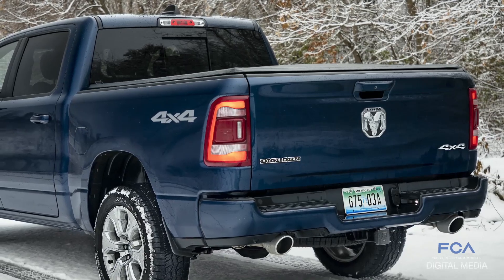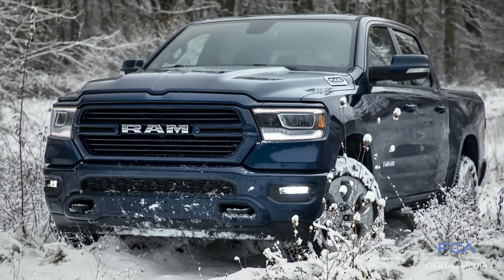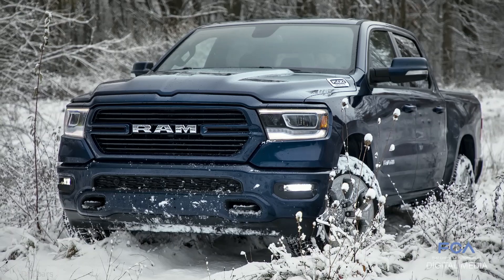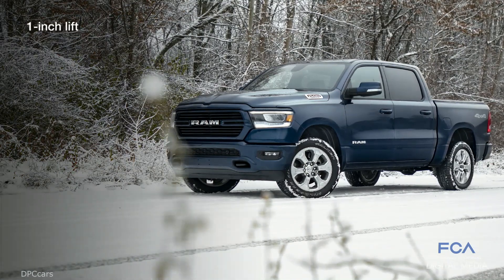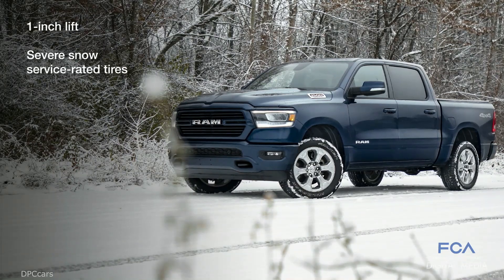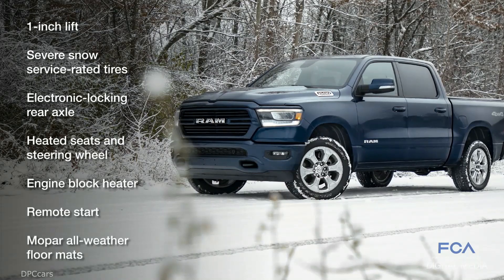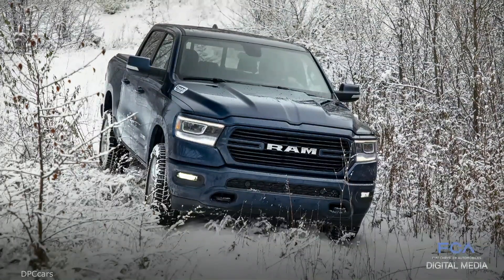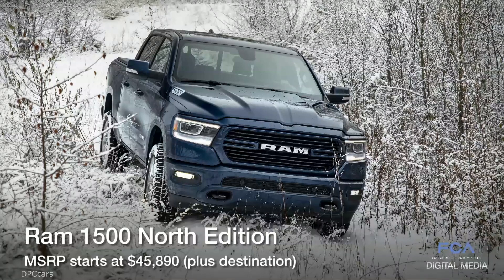2019 Ram 1500 North Edition Truck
As Old Man Winter prepares to move in, Ram readies drivers with the new 2019 Ram 1500 North — a special-edition truck with content and features geared toward truck owners who need more capability and warmth on their frozen drive.

“The Ram 1500 North is more than a great-looking pickup, it offers cold-weather content for truck owners who require a no-compromise 4x4 as part of their daily regimen,” said Reid Bigland, Head of Ram Brand. “A factory lift, locking rear axle and all-weather tires deliver confidence when your path is anything but clear.”

Standard features on the Ram 1500 North include:
Three-peak mountain snowflake (3PMSF) severe snow service-rated on/off-road Falken LT tires
4x4 transfer case with 4x4 Auto, 4x4 High and 4x4 Low settings
One-inch factory lift
Electric-locking rear axle
Tow hooks
Engine block heater
Heated seats and steering wheel
Remote start
Uconnect 8.4-inch touchscreen with SiriusXM Travel Link Weather
Mopar all-weather floor mats to contain slush and snow
12-way power driver seat with 4-way power lumbar
Heated, folding mirrors
Front and rear Park Sense audible/visual warning system
Body-color bumpers, grille, mirrors, door handles and rear fender “4x4” decal
Based on the Big Horn model, the Ram 1500 North is available in Crew Cab 4x4, short bed or long bed cab body styles with the eTorque 3.6-liter Pentastar or 5.7-liter HEMI® V-8.

The Ram 1500 North is available at dealers now. Base Manufacturer's Suggested Retail Price is $45,890, plus $1,695 destination.

The Ram 1500 is the reigning Winter Vehicle of the Year, Best in Class Pickup Truck as voted by the New England Motor Press Association.